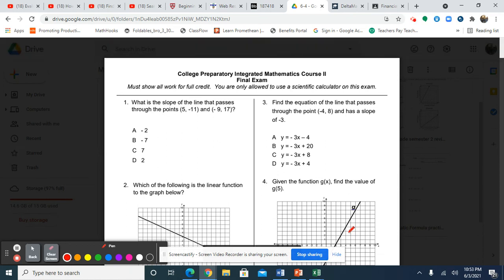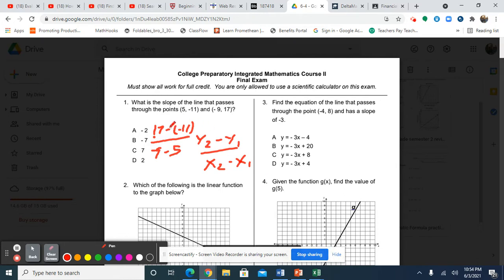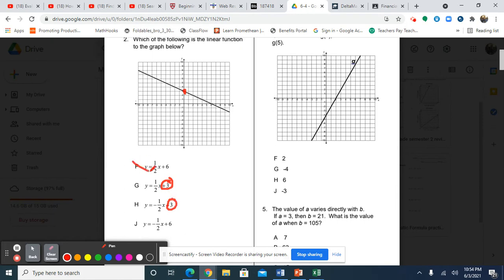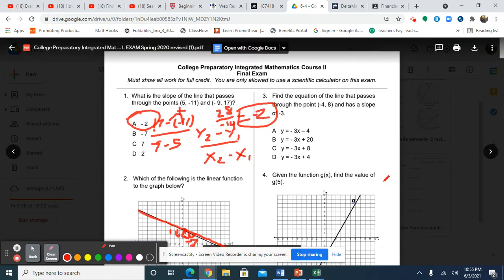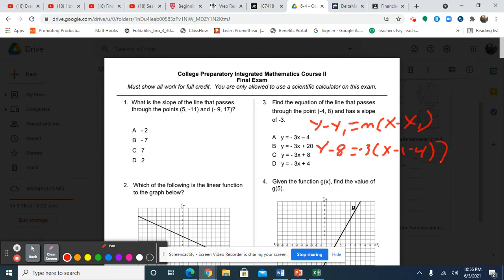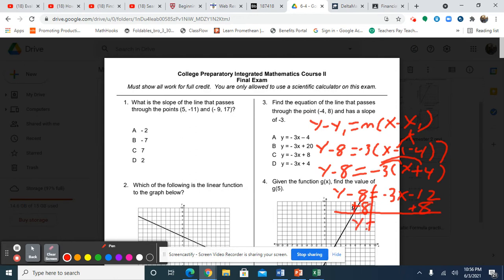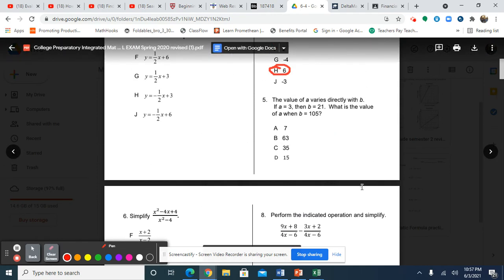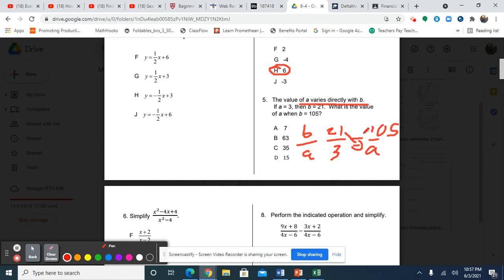TSI Semester 2 review part 1